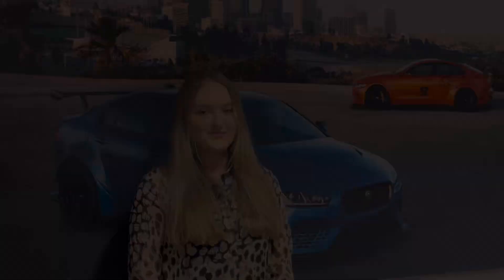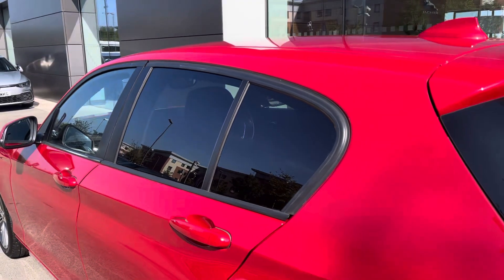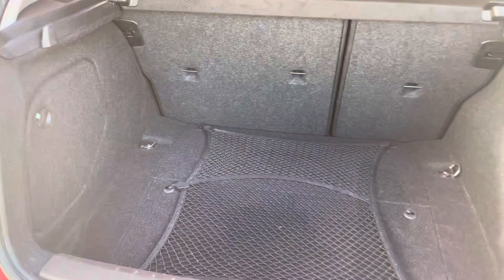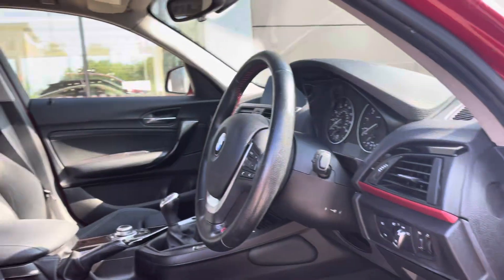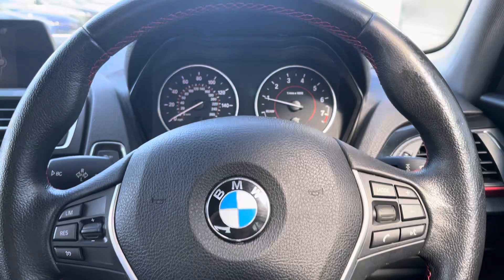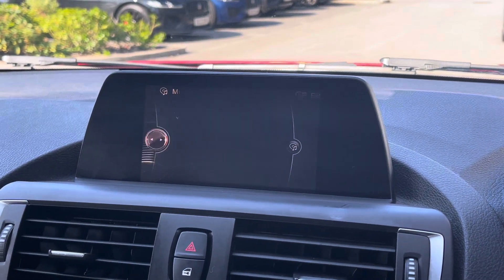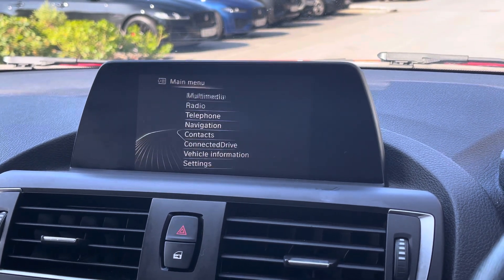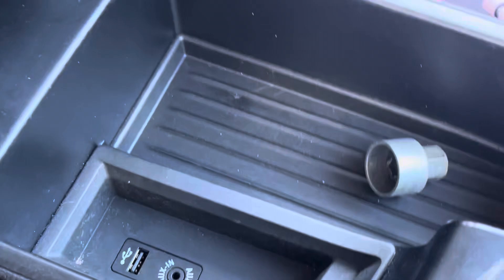Approved Used BMW 1 Series 1.5 118i Sport YH65VKJ | Motor Match Crewe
This BMW has just come into stock at Motor Match Crewe.

Upgraded extras:
Driver Comfort Package
Enhanced Telephone Preparation with USB Audio Interface